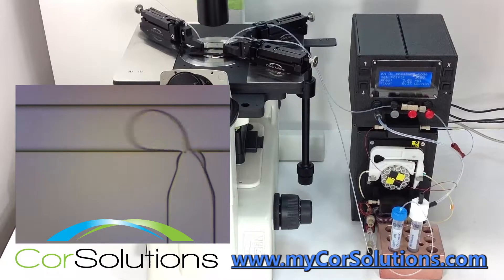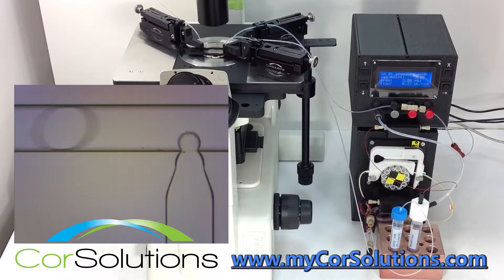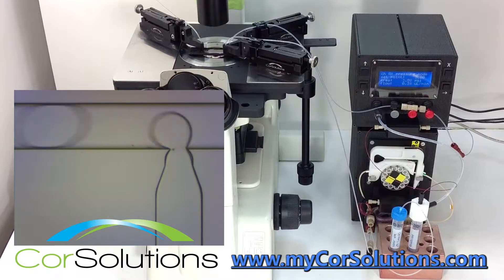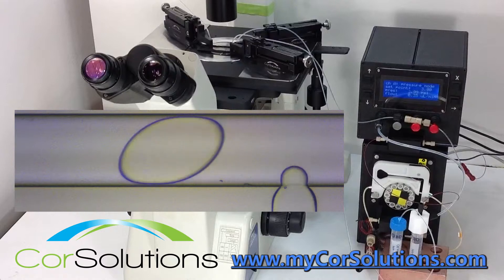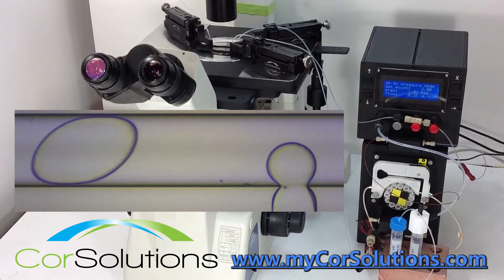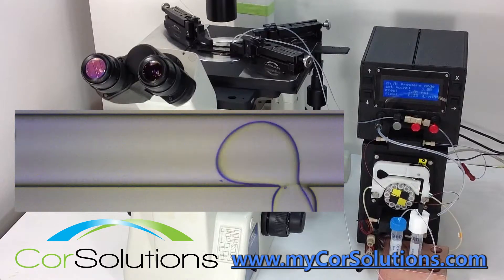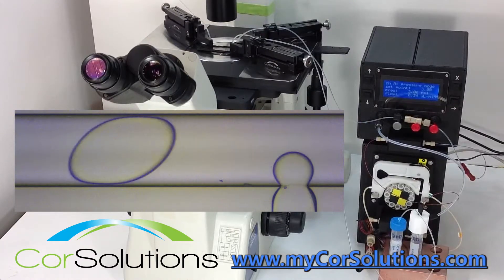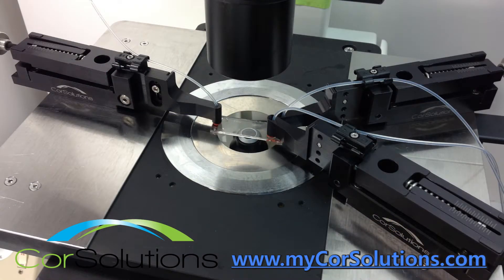Uniform Droplet Generation with Pulseless Pumps (T-Junction Chip) - CorSolutions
CorSolutions is a microfluidics company based in Ithaca, New York that specializes in precision low flow pulseless pumps, flow meters, chips, lab-on-a-chip connectors, versatile probes and probe stations.

A CorSolutions PeriWave Pump and a CorSolutions PneuWave Pump are operated in conjunction to generate hydrocarbon droplets in water inside of a T-junction glass chip.  The water-immiscible hydrocarbon is injected into the flowing stream of water where it is sheared off into a droplet.  The pumps are connected to the chip with CorSolutions probes which form secure yet adjustable and reusable seals.

It is crucial to have pulseless flow and high precision at flow rates at scales of mere nanoliters per minute.  CorSolutions pumps have these capabilities and can thus create a very uniform collection of droplets.   Droplet generation has many applications in biology and chemistry.

This video was produced by Dylan Bleier for Tom Corso.